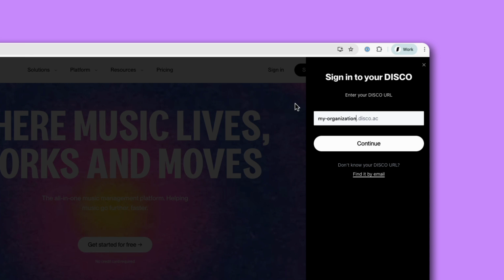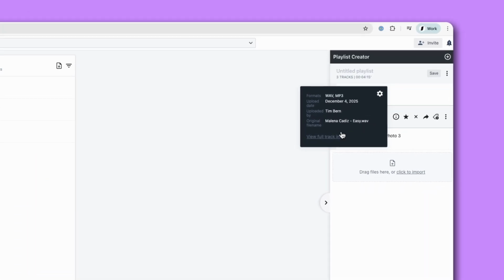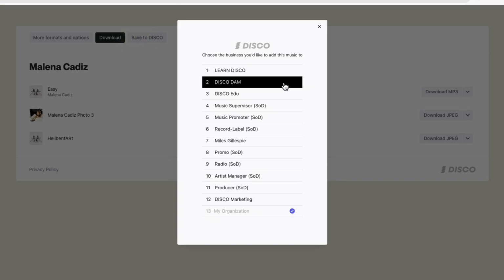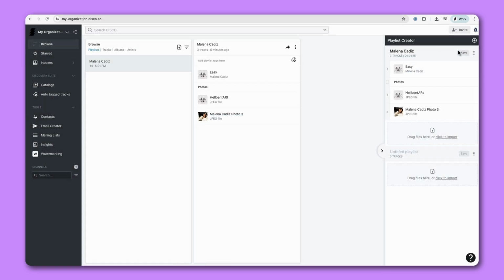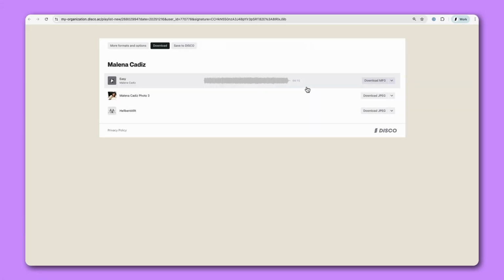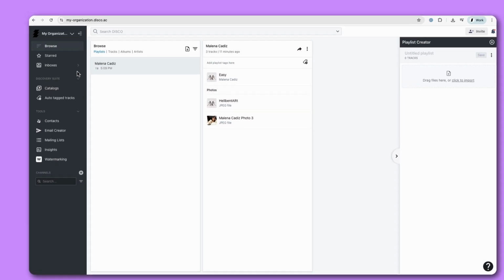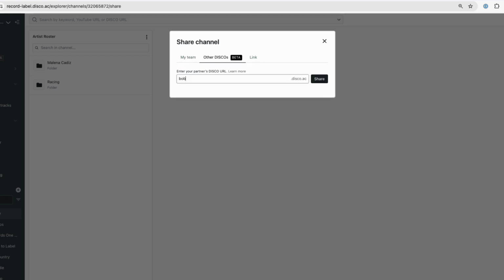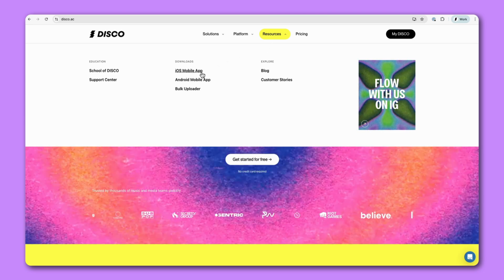How to use DISCO in 6.5 minutes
A fast, practical introduction to DISCO - designed to help you upload, organize, find, and share music with confidence.

In this 6 minute 33 second walkthrough, you’ll see how DISCO works across real-world music workflows, from getting files into your account to sharing playlists, albums, pages, and DISCO catalogs with collaborators, clients, and music supervisors.

This video covers:

Uploading audio, video, photos, and documents

Editing track info and metadata

Searching and filtering your music

Designing and sharing DISCO Pages

Viewing playlist and track statistics

Receiving files with DISCO Inboxes

Organizing files and playlists with Channels

DISCO Catalogs and Discovery tools

Account settings, billing, and support

Whether you’re an artist manager, producer, composer, A&R, label, publisher, sync agent, radio promoter, or music supervisor, this video gives you a clear overview of the tools you’ll use most often in DISCO.